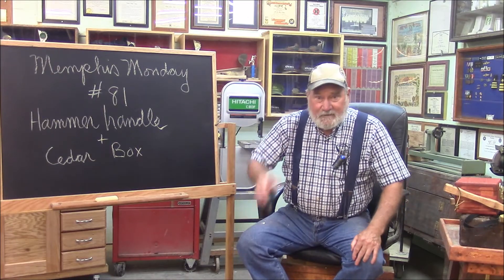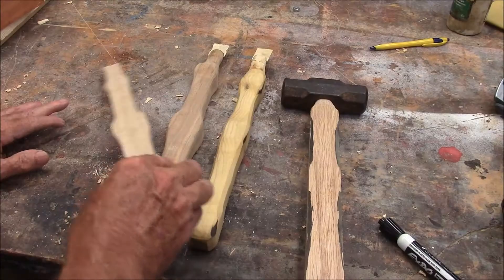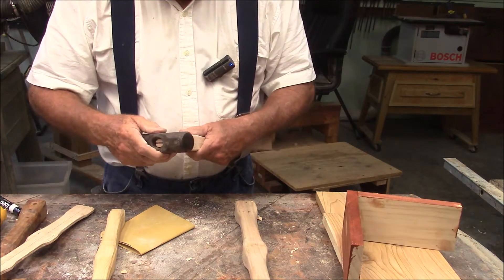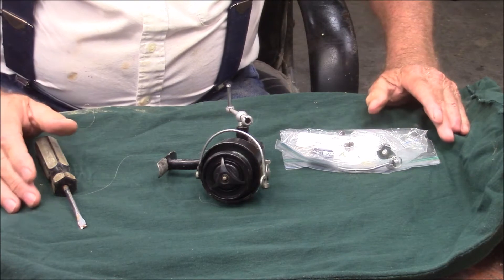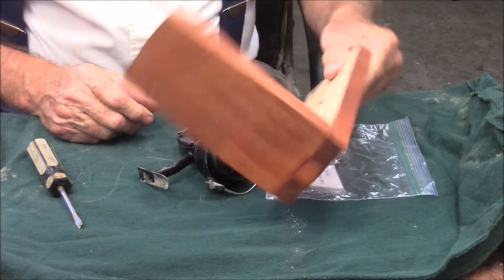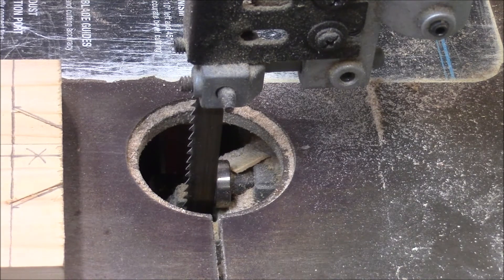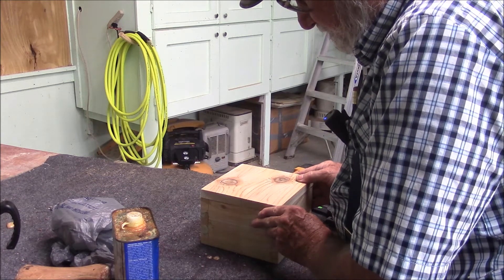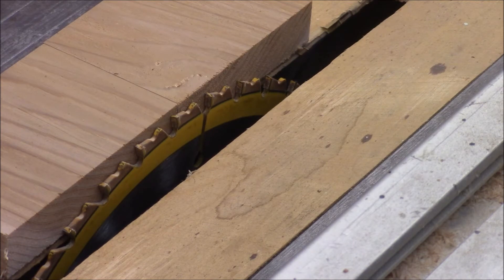81 Making Hammer Handles, and Fishing Reel Box with Dovetails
Last week's video "80 Fixing a Wooden Fence"
Last year's video "29 Designing and Building a Boat Seat"
"47 Building a Small work table/tool stand Dovetail Joints in Drawers"
"22 Carving a Hammer Handle"
"60 Three small projects (hammer handle, dolly, handle for small work bench)"
"57 Carving and fitting an Oak Axe Handle"
"56 Making Pecan Hammer Handle"